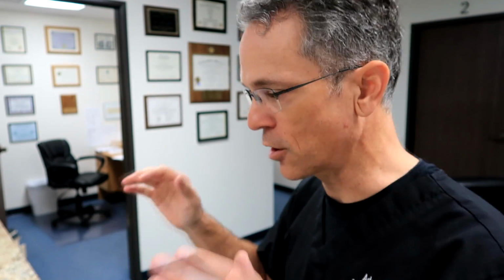Can you lower BLOOD PRESSURE in MINUTES? 💥 3 ways 💥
Equipment:
Osmo Action Camera